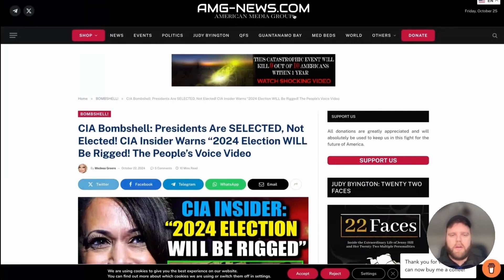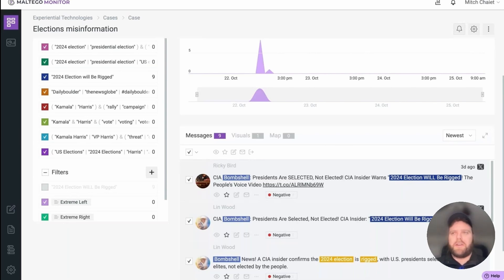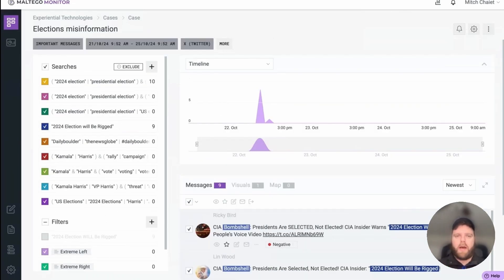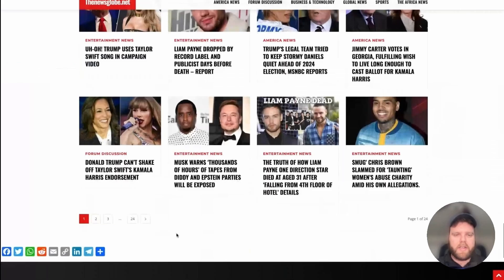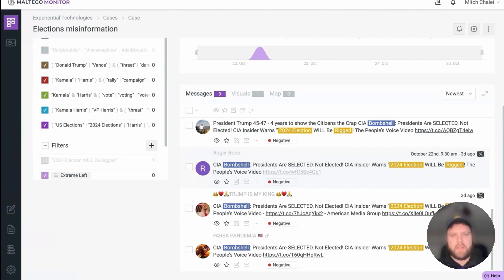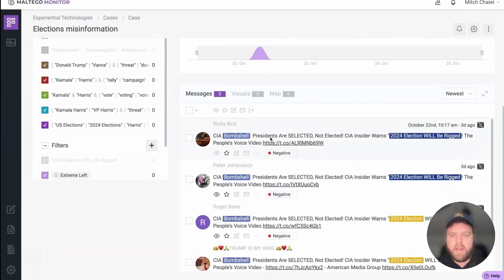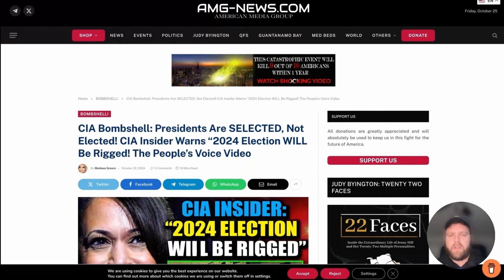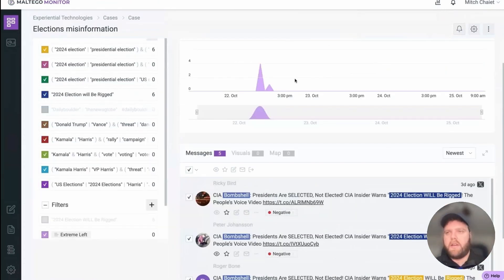Monitoring The 2024 US Election with Maltego Monitor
As the 2024 US election unfolds, the need to protect democratic integrity has never been more critical. With disinformation campaigns, AI-generated content, and bot networks on the rise, the risk to the credibility of election results and public trust grows. Yet, detecting and countering these campaigns is no easy task.

In this video, Mitch Chaiet reveals how Maltego Monitor equips you to uncover these threats, trace false narratives, and support the integrity of democratic processes.

■ About Maltego
Maltego is the world’s most used cyber investigation platform. Maltego empowers investigators to speed up and increase the precision of their investigations through easy data integration in a single interface, aided by powerful visualization and collaborative capabilities to quickly zero in on relevant information. Since its development in 2008, Maltego has empowered millions of investigations worldwide.